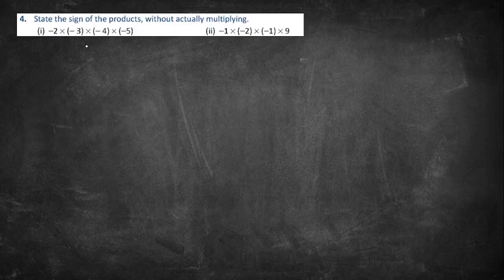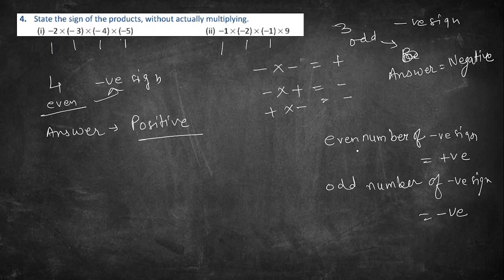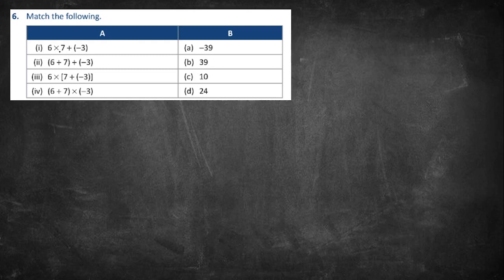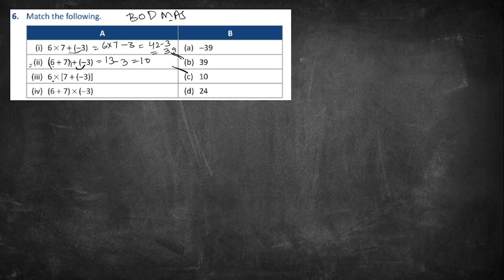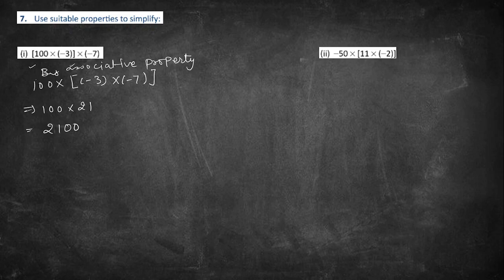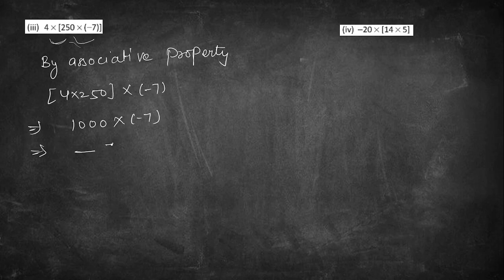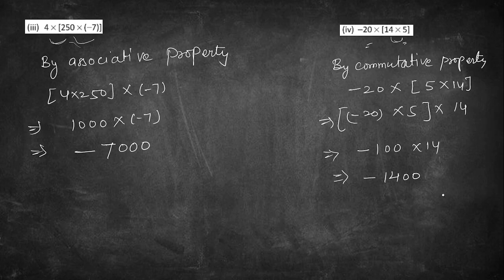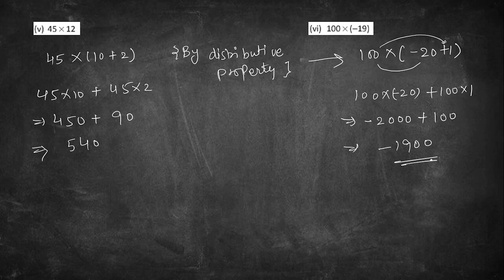Grade 7 Chapter- Integers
Exercise-1.2
Q4- Q7
Multiplication of Integers
Chapter-Integers
Part-10